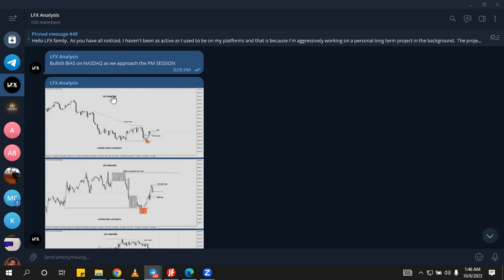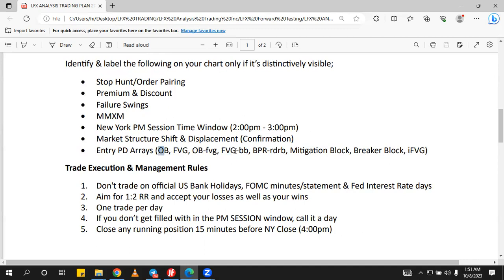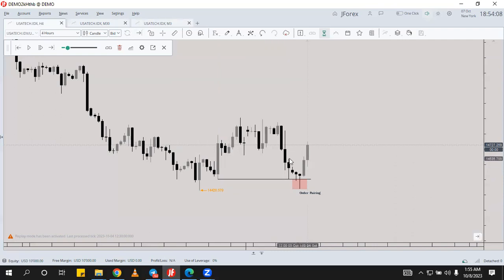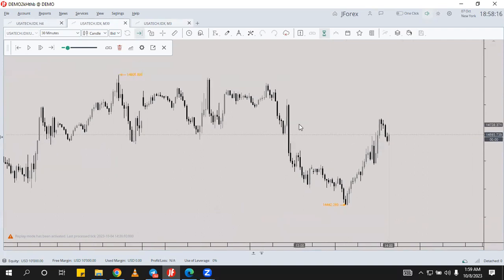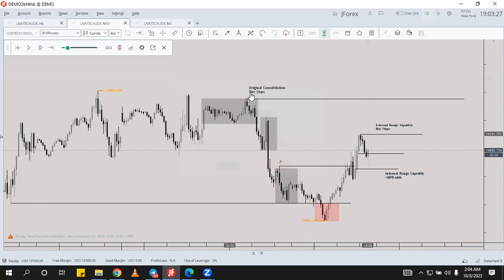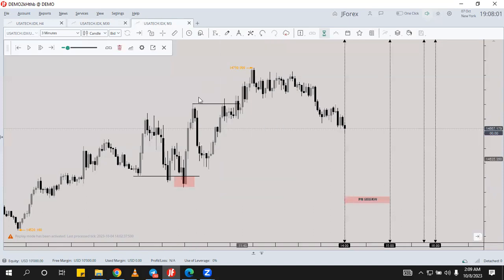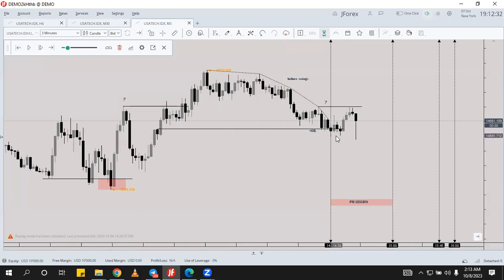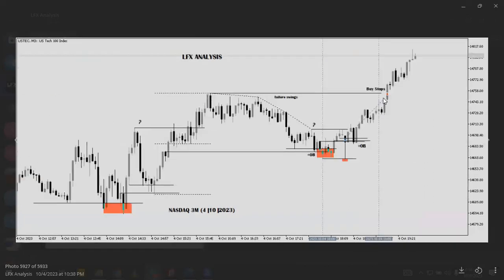NASDAQ Top Down Analysis & Recap 04.10.2023 (PM SESSION)